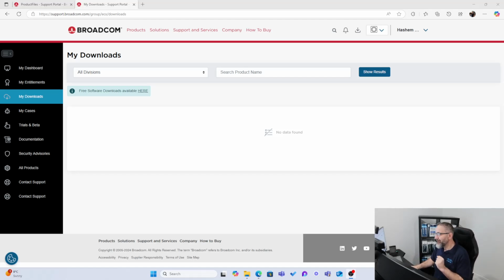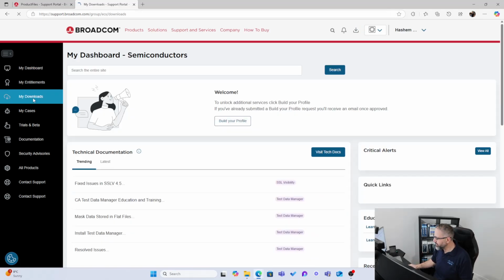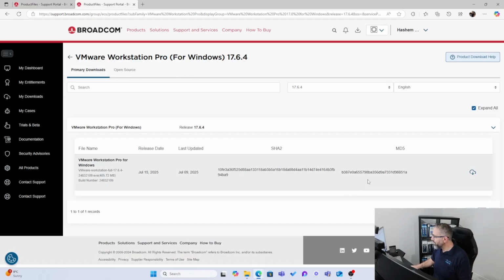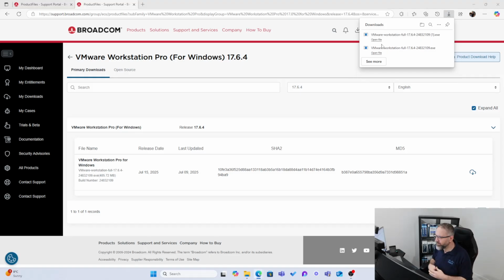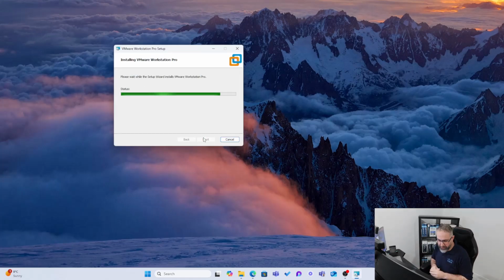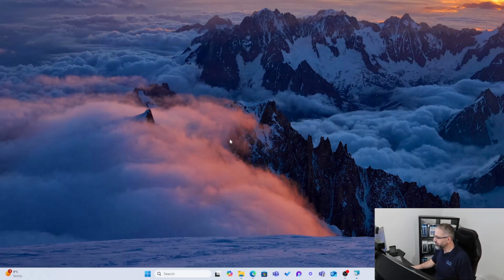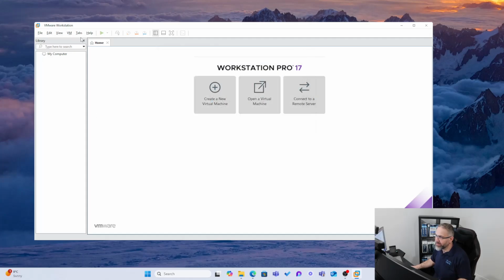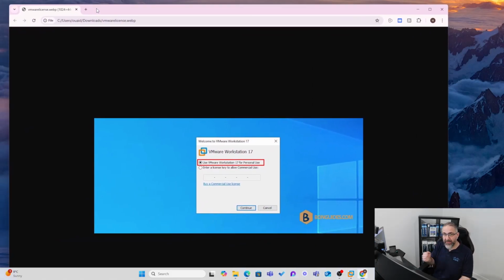Part 1 - How to Install VMware Workstation Pro 17 – Step-by-Step Guide (Windows)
In this tutorial, I’ll walk you through the process of downloading and installing VMware Workstation (Pro or Player) on Windows. This is the first step in our Penetration Testing Lab Setup series.
What you’ll learn in this video:

Where to download VMware Workstation
How to install VMware Workstation on Windows
Basic configuration to get ready for virtual machines
Once VMware is installed, we’ll move on to setting up Kali Linux, Metasploitable, Linux Mint, Windows 10, and Windows Server 2019 in the upcoming videos.

Part of the Playlist: Penetration Testing Lab Setup in VMware